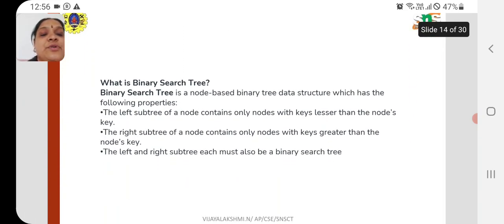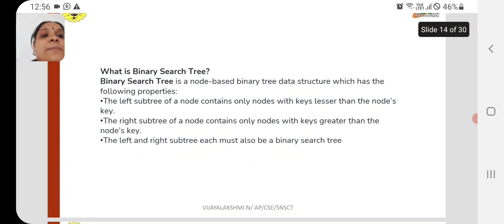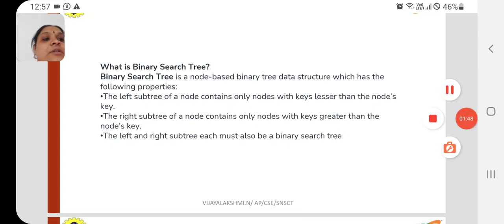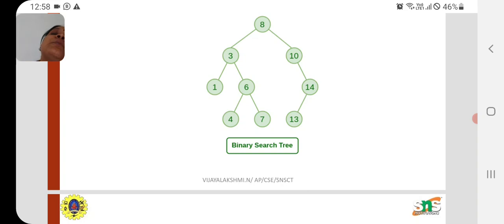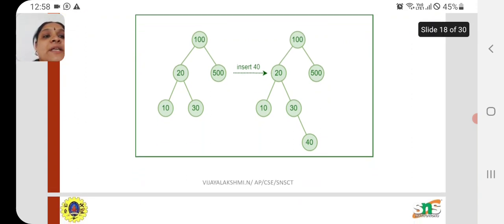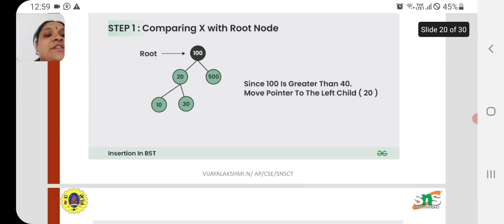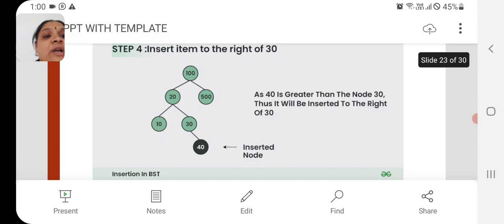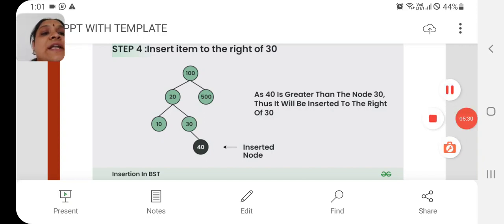Binary Search Tree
Explanation about inserting nods and deleting nodes in Binary search tree